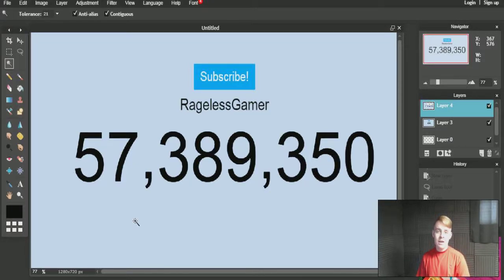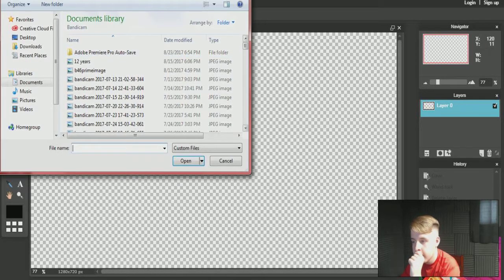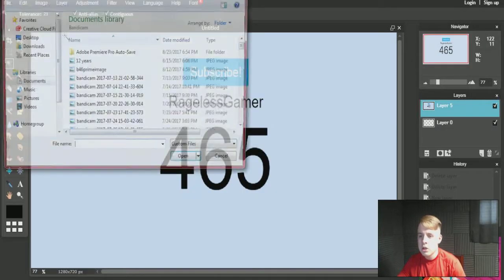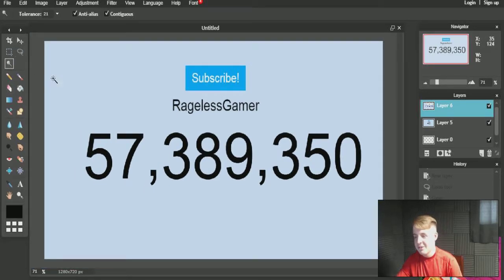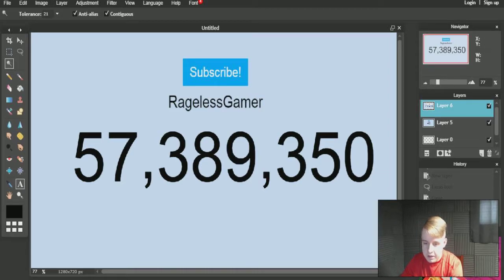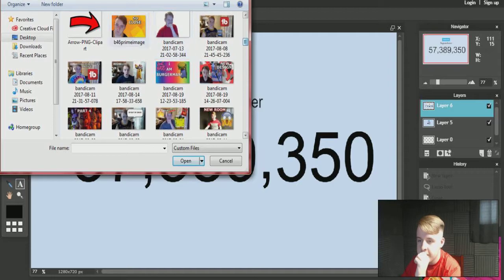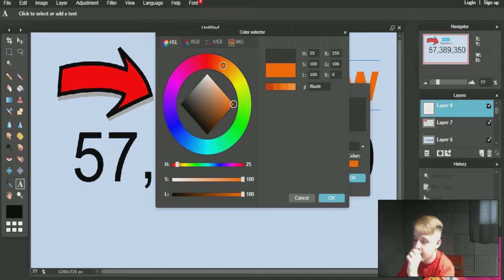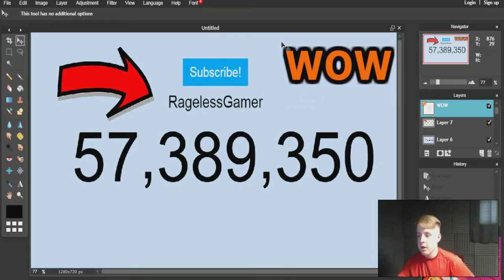How to clickbait your subscriber count!!!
It is pretty easy once you know how to use this thumbnail editor.